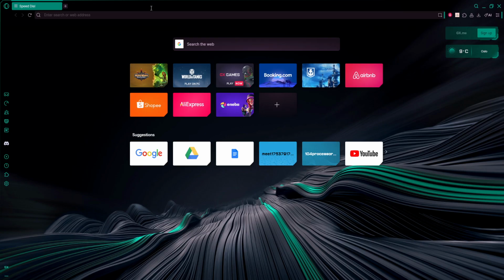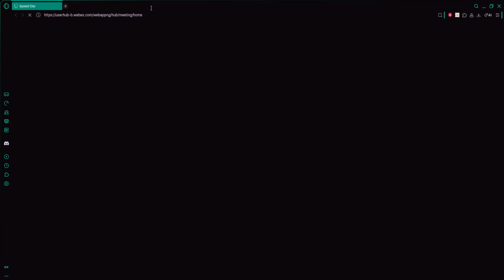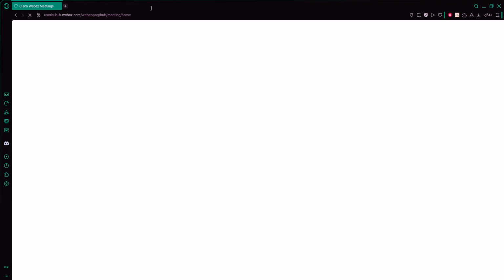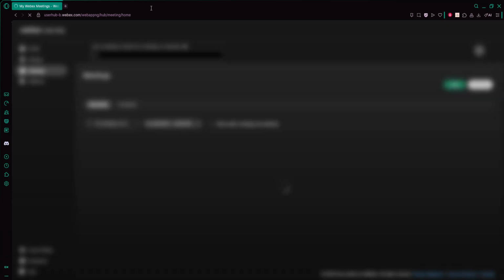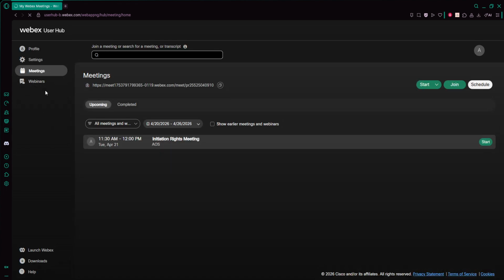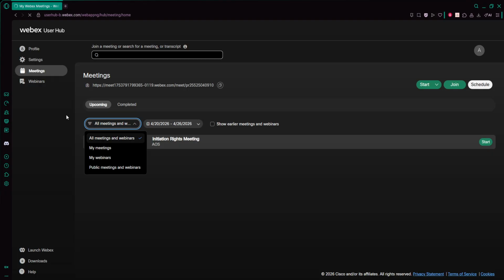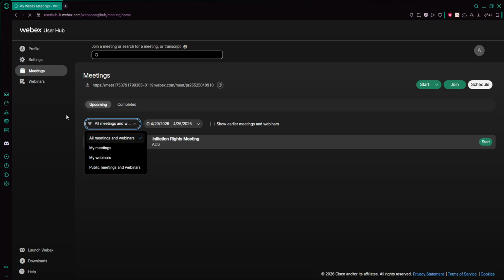How To Edit Webex Recording (Simple Guide)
In this comprehensive video tutorial, you'll discover how to edit Webex recordings with ease. We cover essential steps to enhance your recorded meetings, including trimming unwanted sections, adding annotations, and improving audio quality, ensuring your final product is professional and polished.

By the end of this video, you will have the skills needed to efficiently edit your Webex recordings for optimal presentation. Enhance your online meetings today and deliver impactful content to your audience. Watch till the end to master your editing skills!